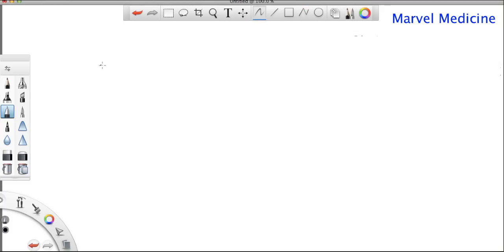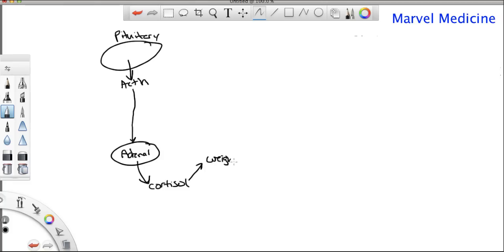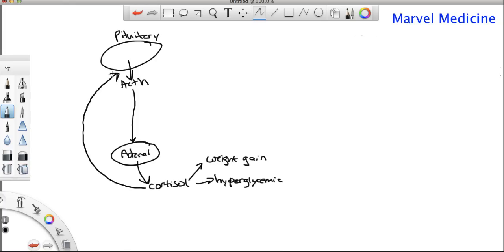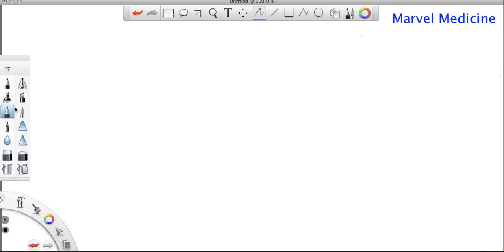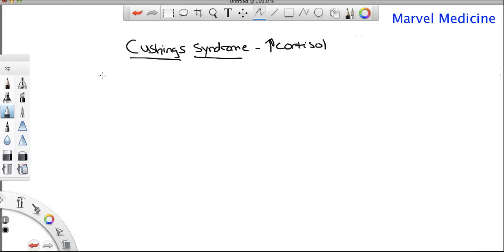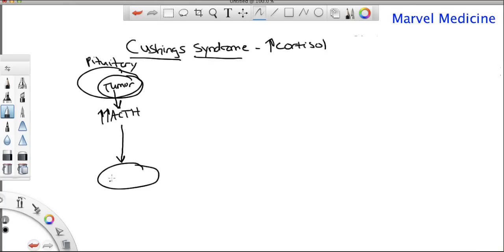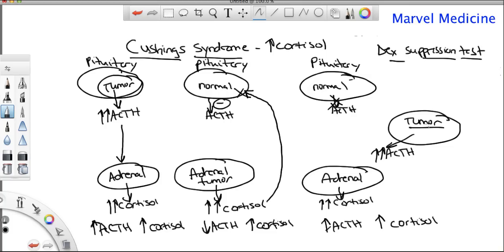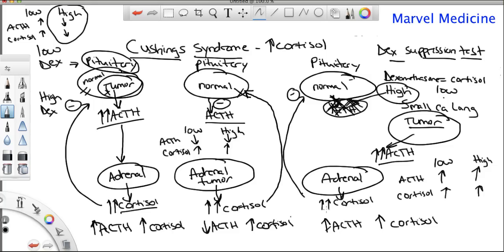Cushings syndrome and the Dexamethasone suppression test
cushings and dexamethasone test broken down